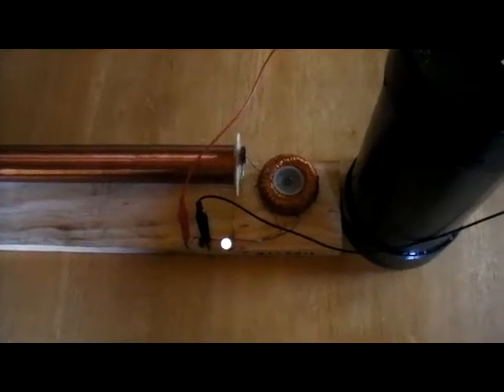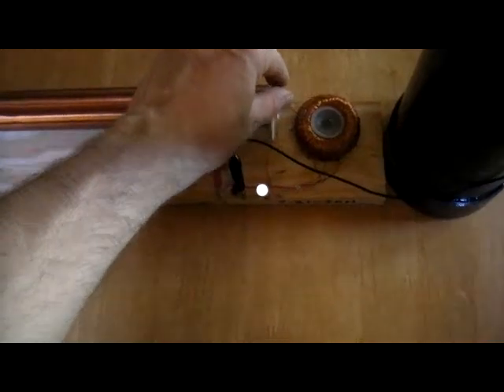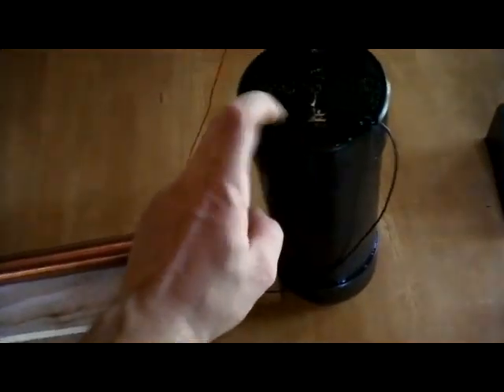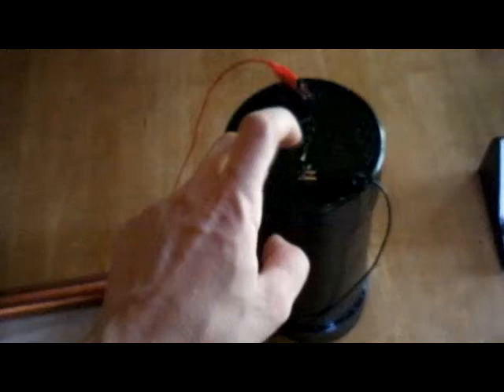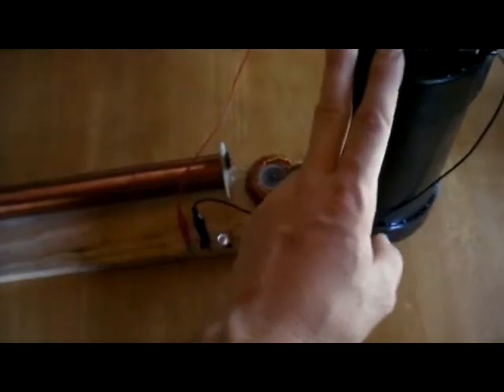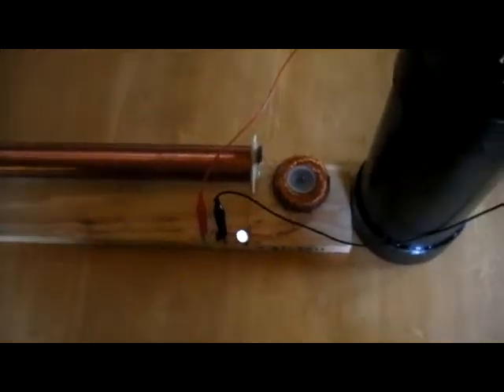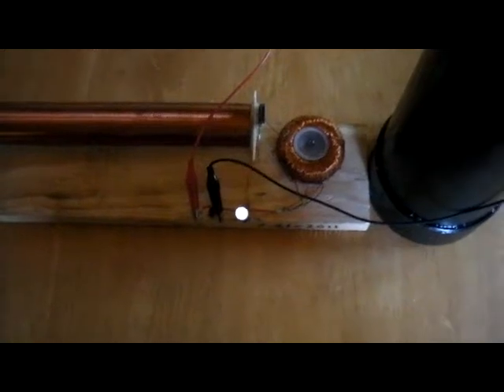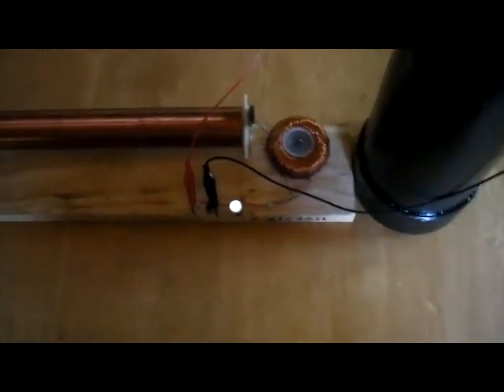Oil cell long term test run update.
This test run was started on 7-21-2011.